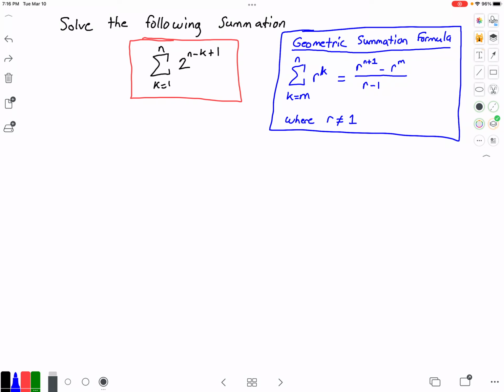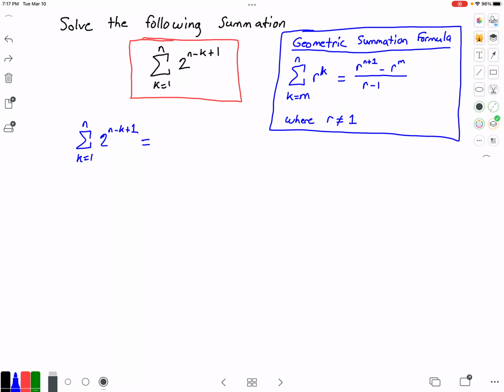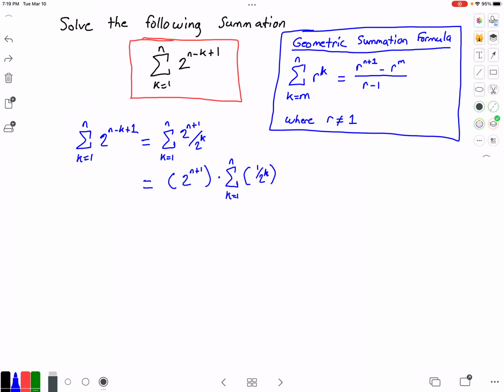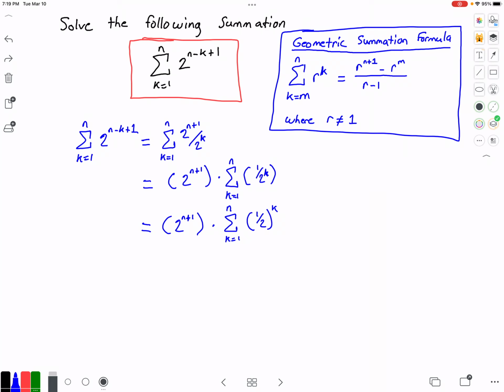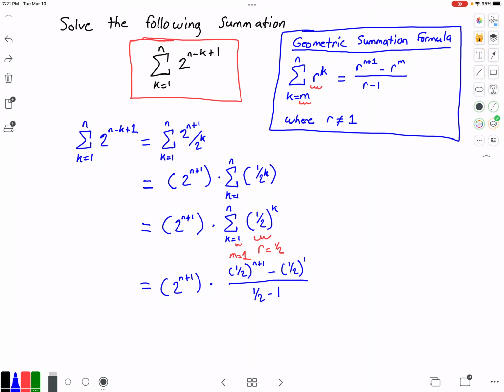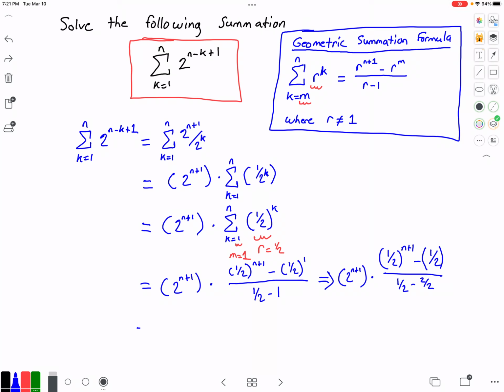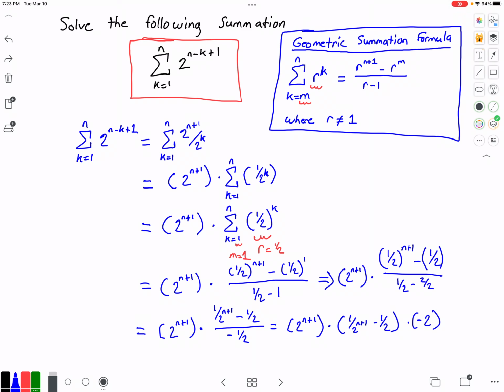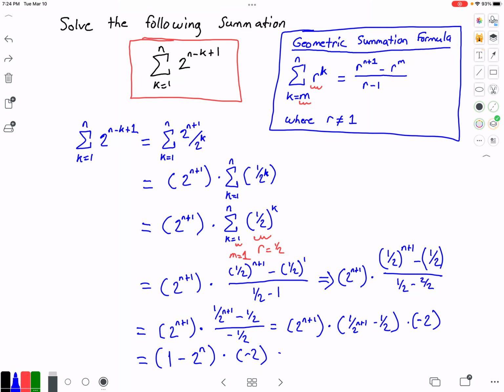Summations — Solving a Geometric Series Step‑by‑Step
Master the fundamentals of summations with this clear, beginner‑friendly walkthrough. In this video, we break down a summation and show how to simplify it using the geometric series formula.

You’ll see each step explained visually — from rewriting the expression, to identifying the geometric ratio, to applying the formula correctly, and finally simplifying the result.

♥Helpful Books:
►Algorithm Analysis Books:

►Discrete Mathematics Workbooks:
(1) Practice Problems In Discrete Mathematics